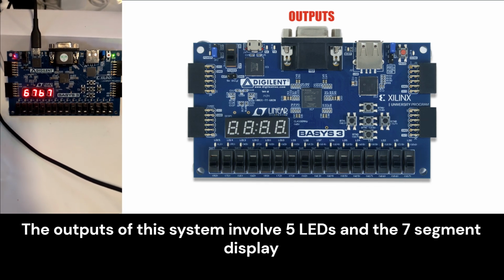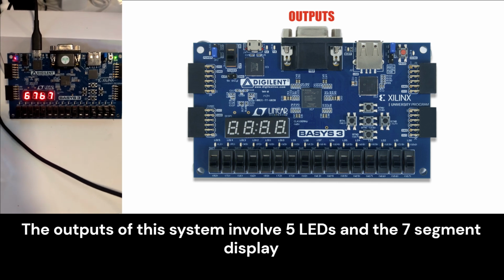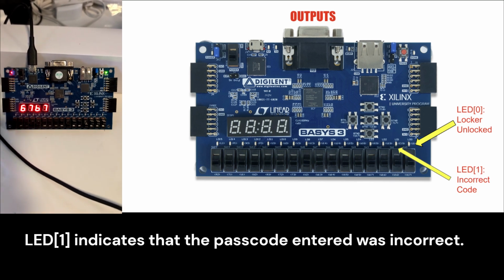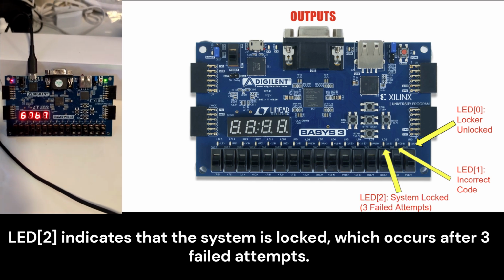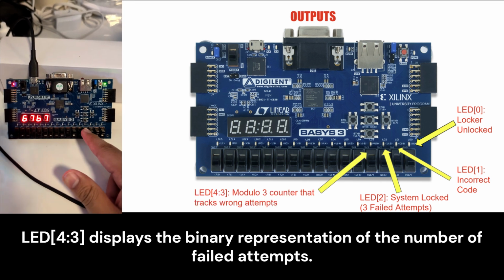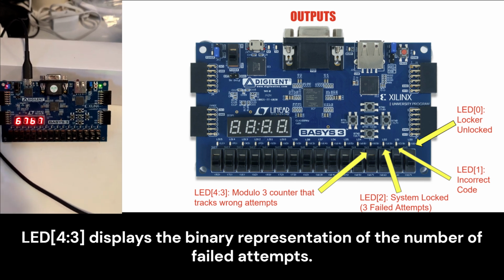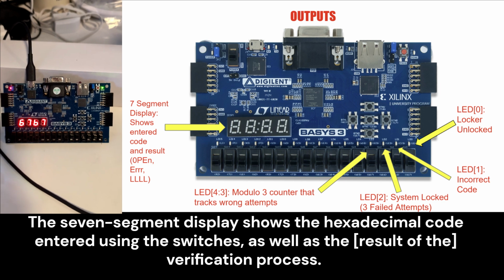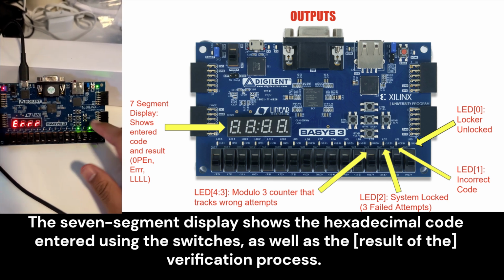CPE133 Final Project Group 8